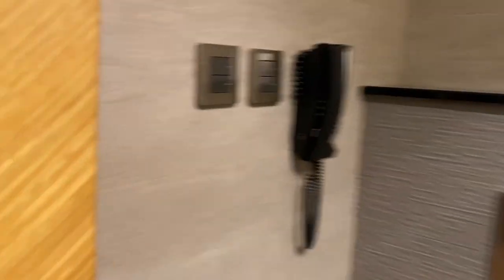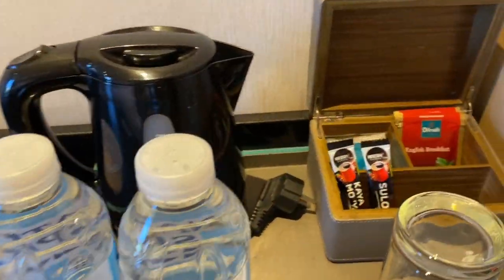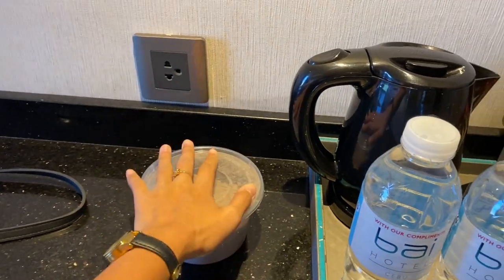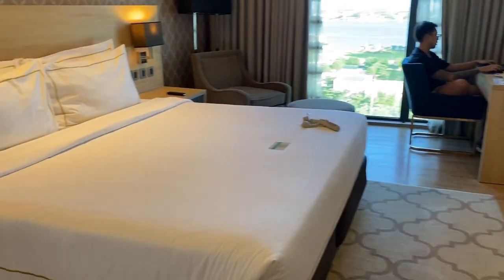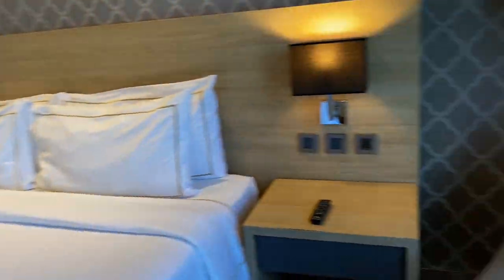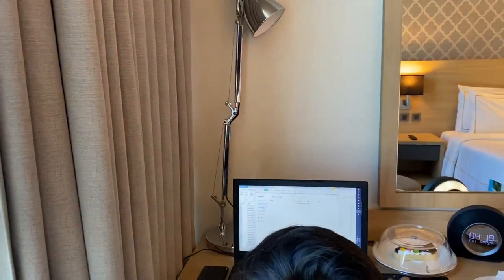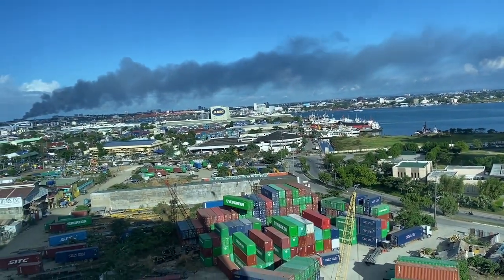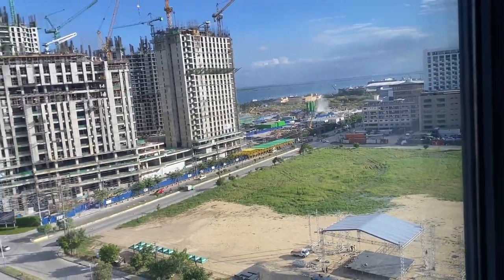Staycation at Bai Hotel + Things to do | Jhanine Dominguez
I am so excited to share with you all that this is my first hotel collaboration in Cebu City!!! 😍🙏🏼

This is a full 3 days & 2 nights itinerary if you guys wanna stay at Bai Hotel.

And of course, our AIRBNB LINK if you wanna book our Airbnb studio unit in Cebu City